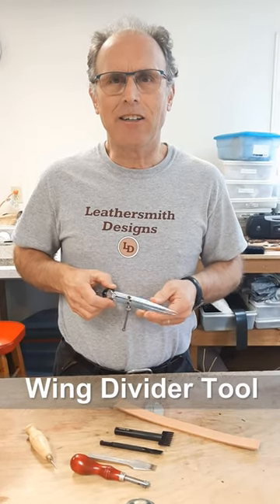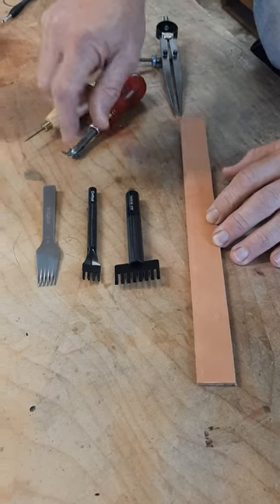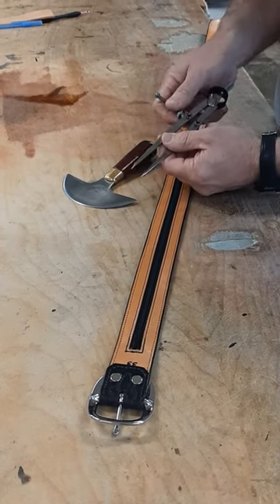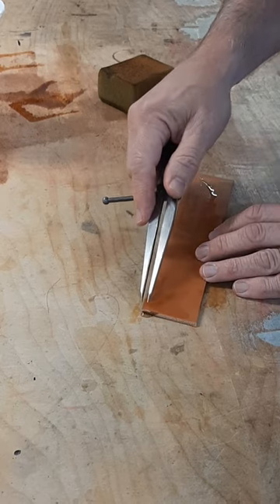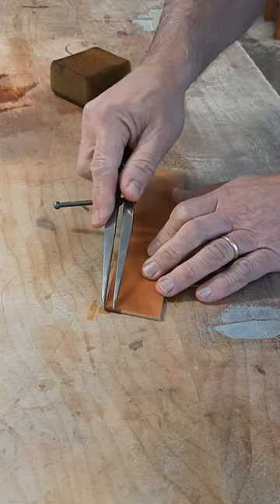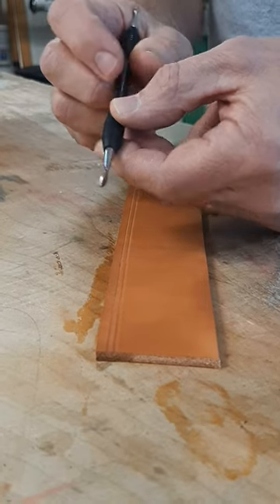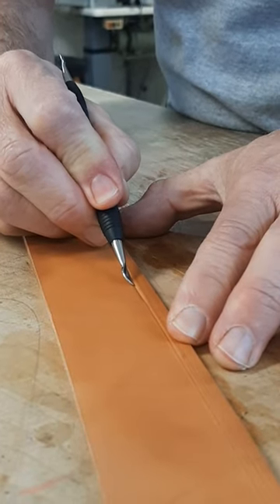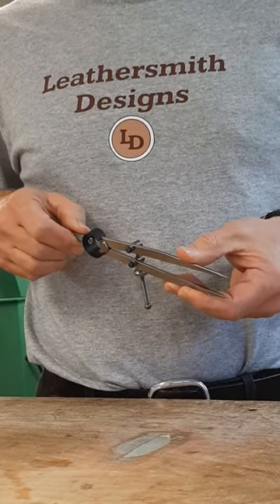Wing Divider Tool for Leatherwork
The wing divider tool for leatherwork makes guide lines for sewing and lacing chisels as well as for your space maker. On undyed vegetalble tanned tooling leather, you can make single or double decorative creaser lines along the edge of belts. With an opening adjustment of up to 6 inches, it is very versatile in making parallel lines to your leather edge for marking a cutting line.